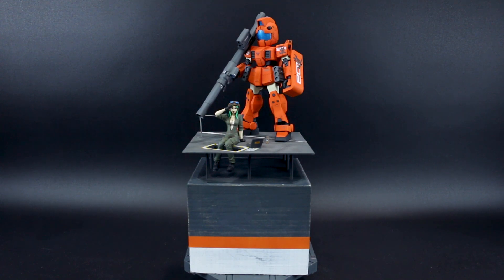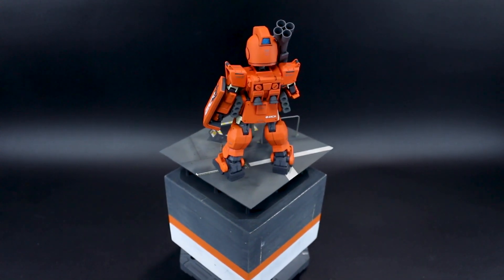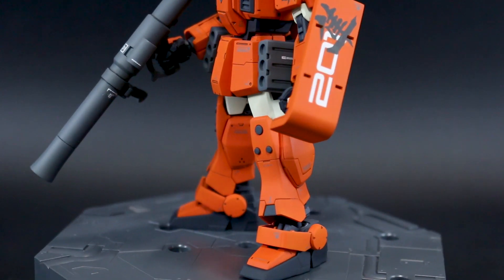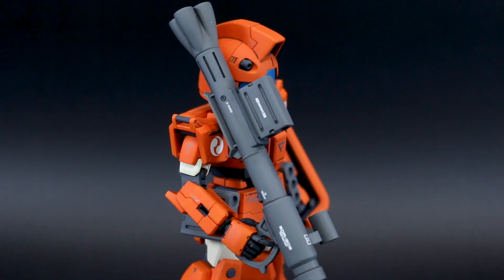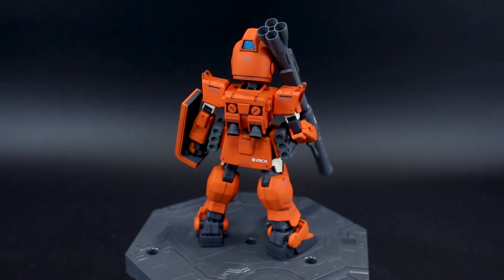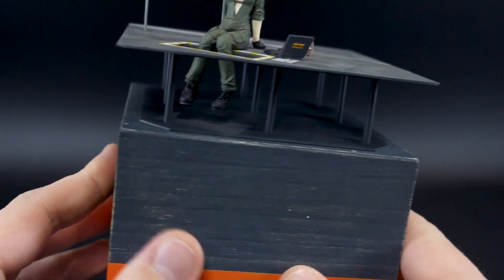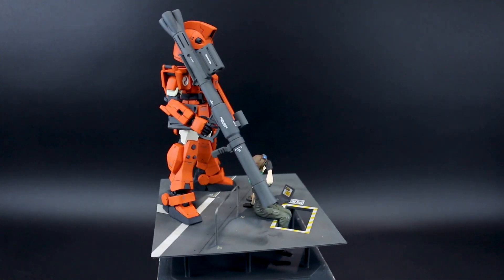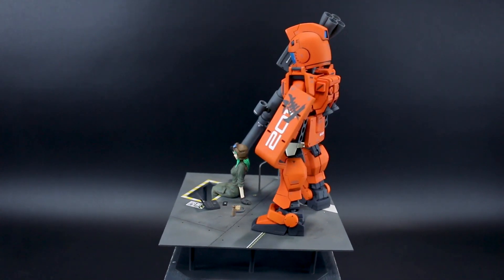1826 - HGxSD GM Custom Kitbash (Final Review)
Here's my completed HGxSD GM kitbash with 1/20 resin figure and diorama base! This was a fun build and good learning experience. I'm definitely looking forward to more HGxSD kitbashes in the future.